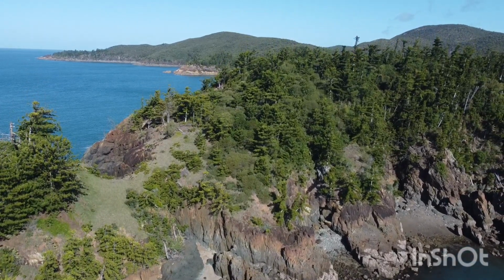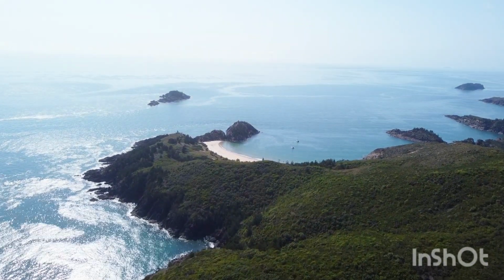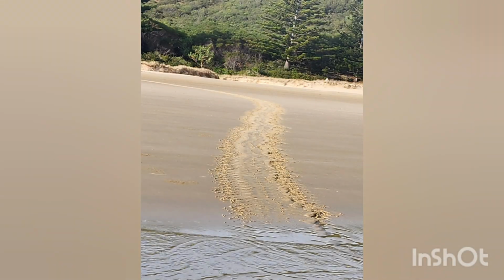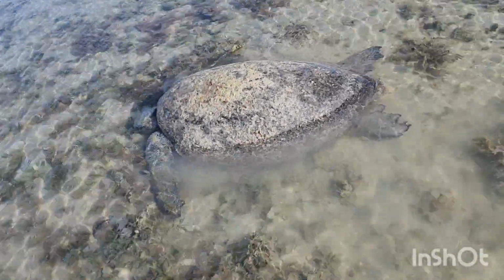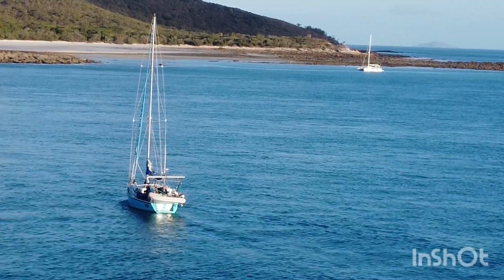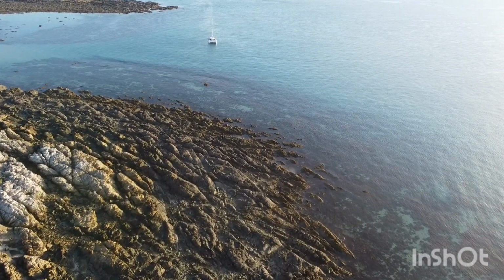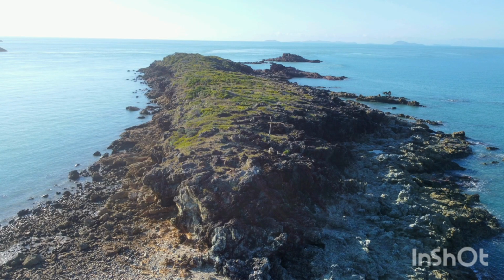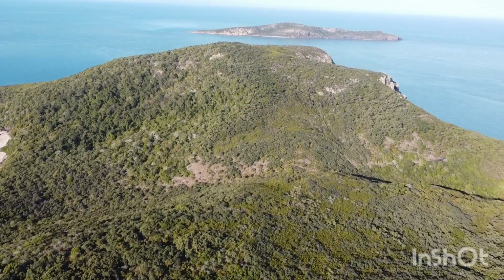Camelot sailing , some different qld northern anchorages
This is a video on three different north qld anchorages,  Pearl bay , knight Island,  and poynter Island